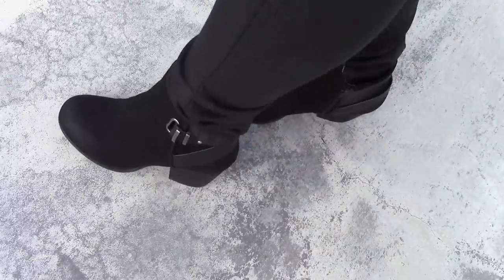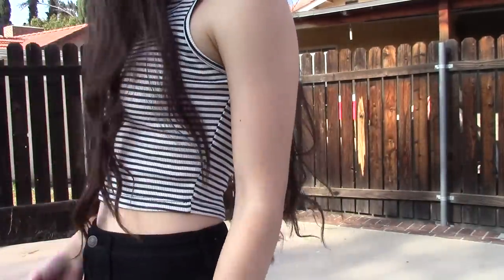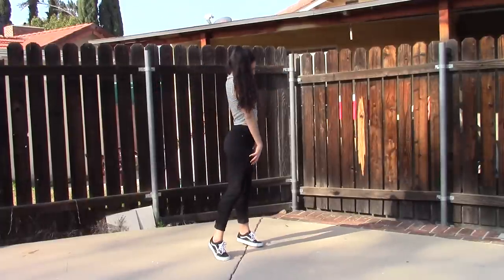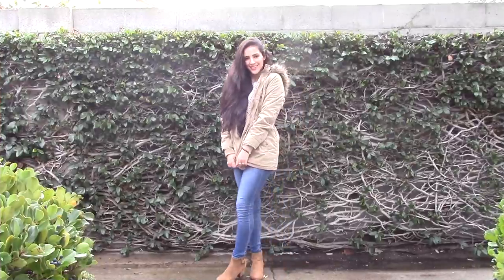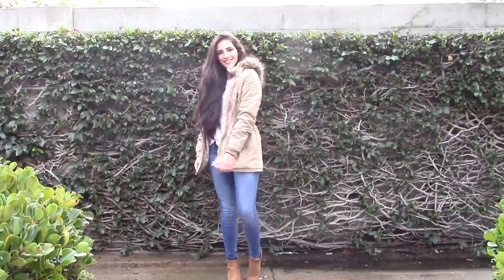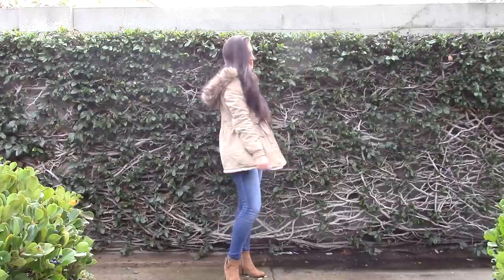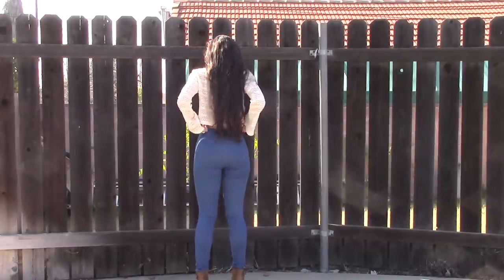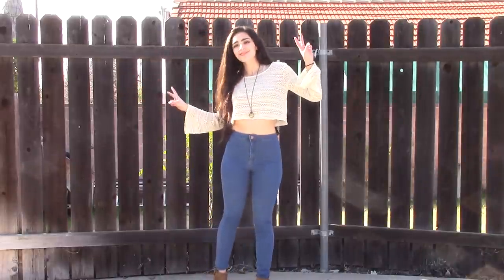Trendy Outfits 2015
These have been my favorite outfits of 2015. They are a mix of winter and spring. Enjoy!

**FAIR USE**- I use a small quantity of the original, will not use for any monitory gain, nor will I negatively impact the monitory gain of the artists and producers of this work.